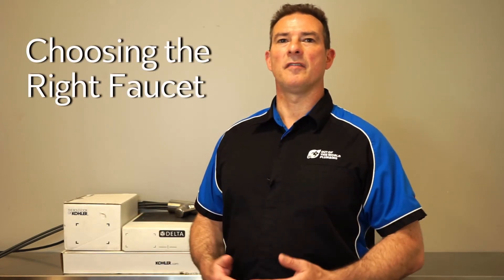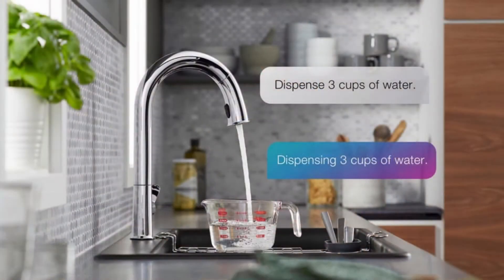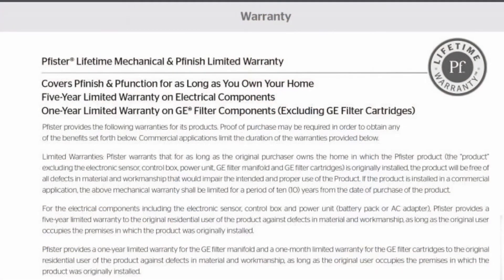Choosing the Right Faucet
Dave covers a few a few things to keep in mind when choosing the right faucet.